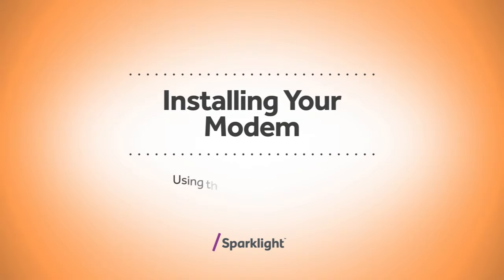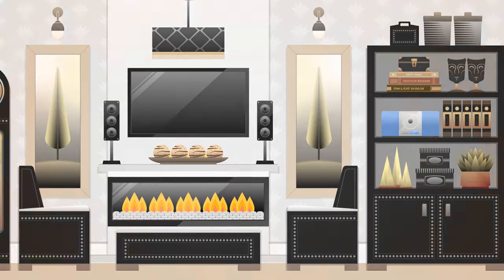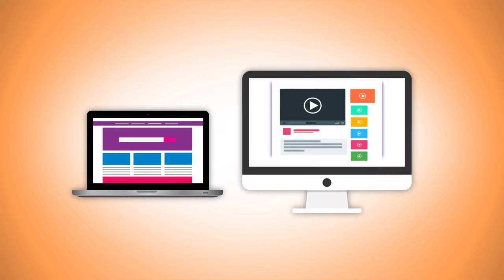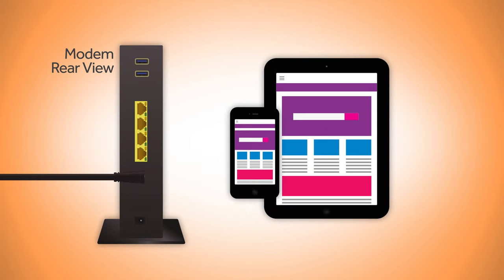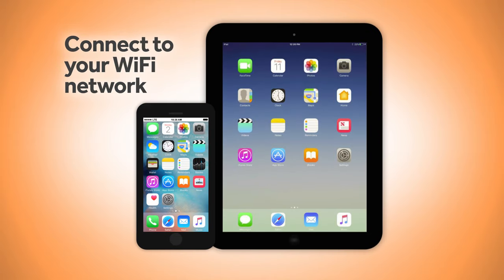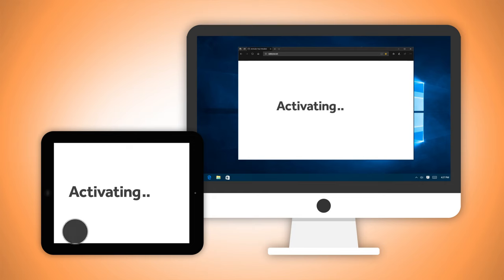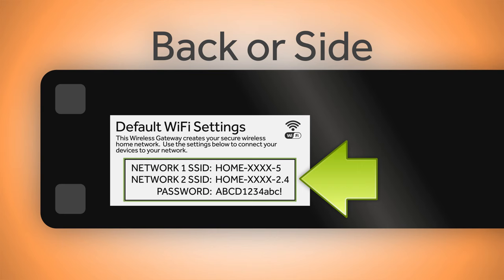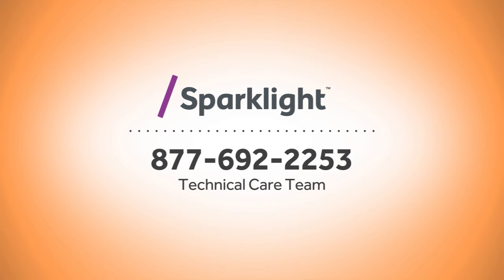Self Installation - Modem Install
If you have received your self installation kit and would like to be walked through how to install your new modem, we've got you covered. This video will show you what is inside your self installation box and how to get everything set up!